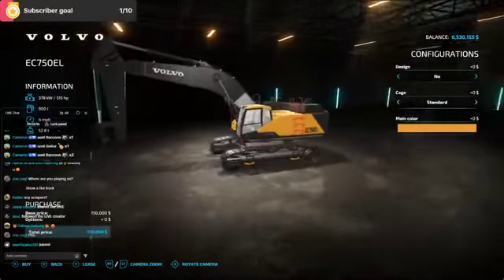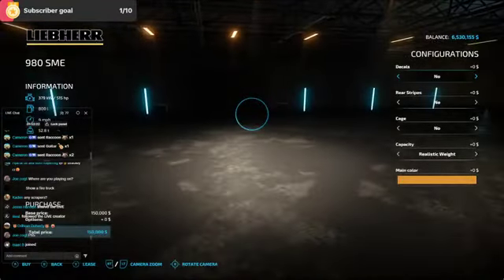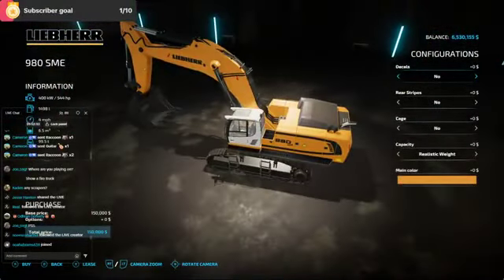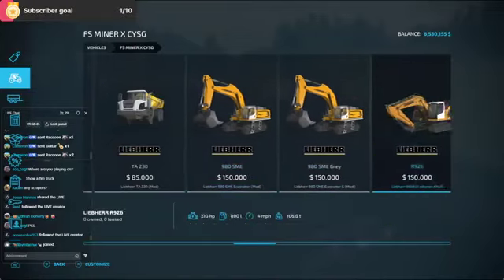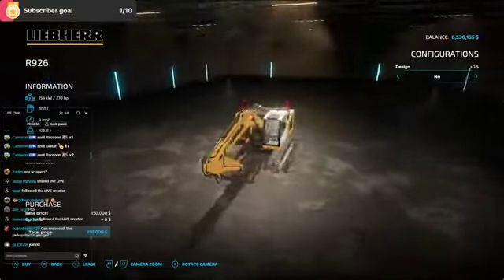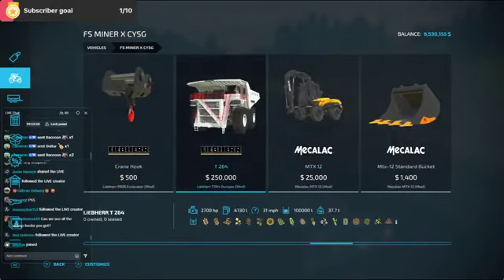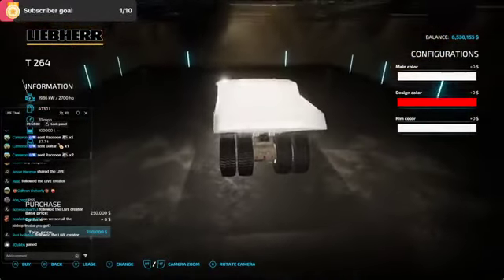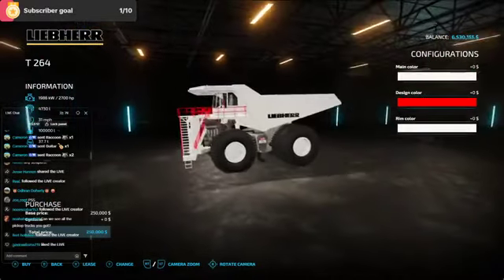New Mining MODS | Farming Simulator 22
Just some mining mods I like to use In Farming Simulator 22